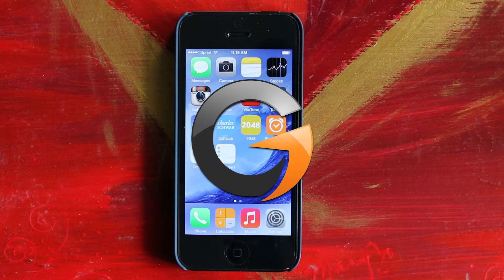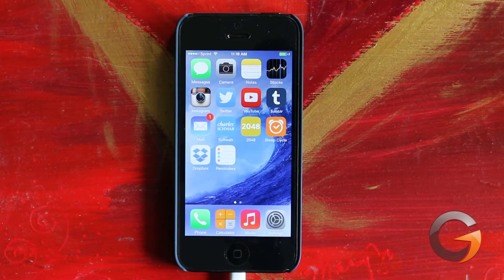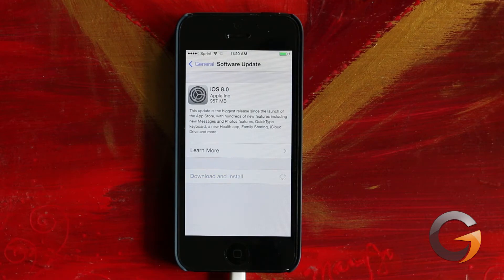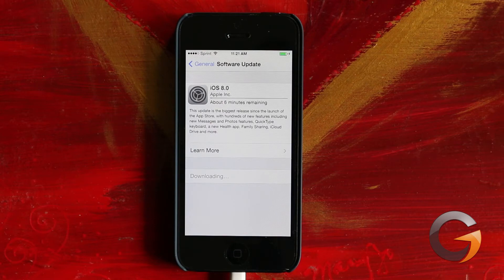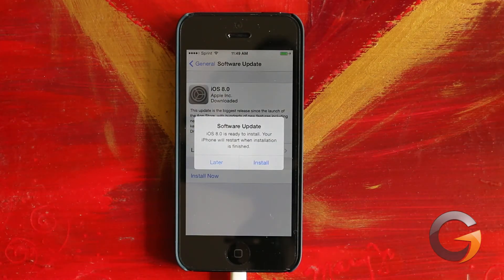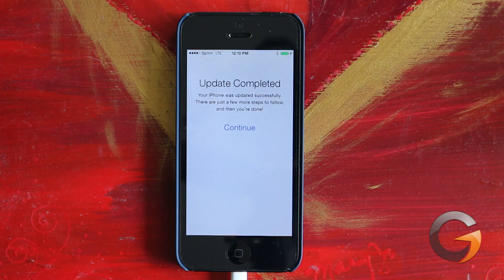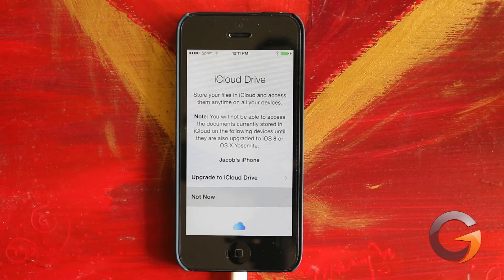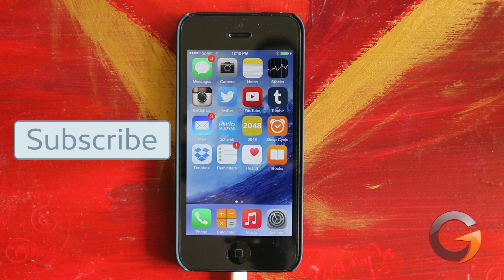Upgrading to iOS 8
In this video, I show you the process of upgrading to iOS. I'm using an iPhone 5 for this.